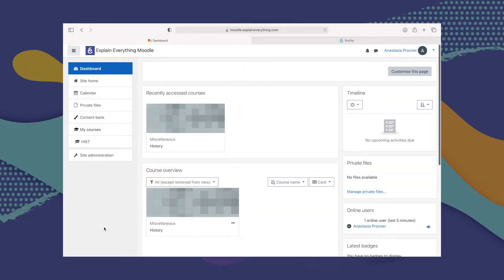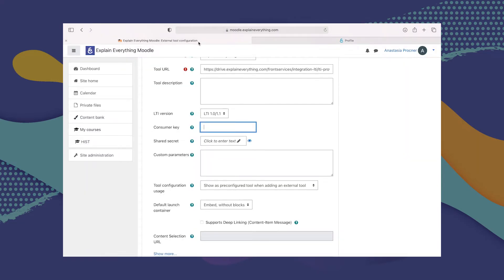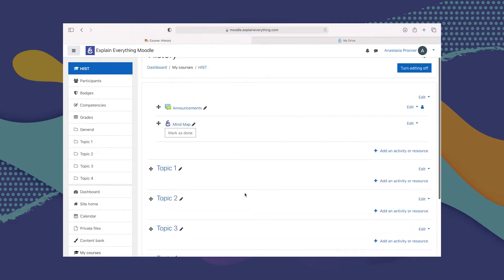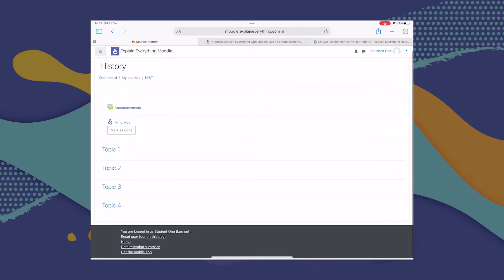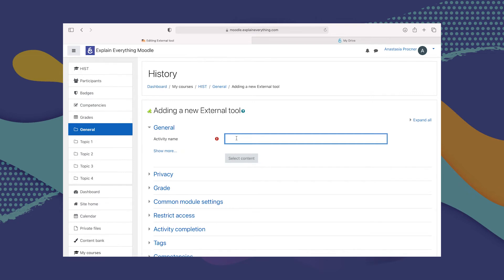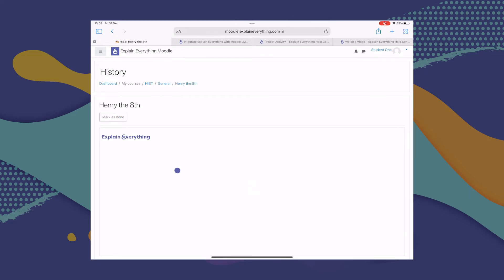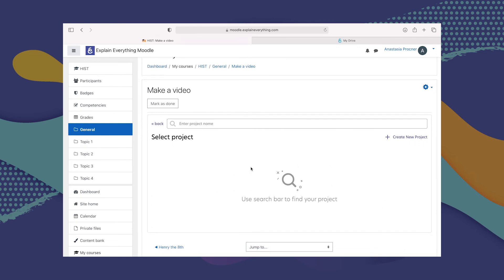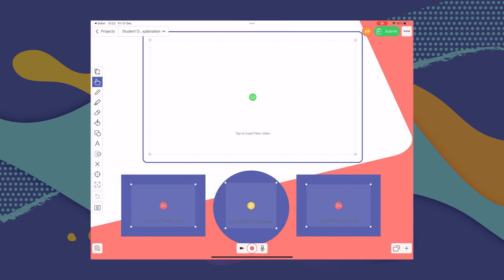Using Moodle LMS with Explain Everything Whiteboard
Does your institution use Moodle LMS? Explain Everything has an in-depth integration with Moodle that allows teachers to create several different kinds of whiteboard assignments for students, including:
- project activities
- 'watch a video' assignments
- and 'make a video' assignments
Watch this video to learn to use Moodle and Explain Everything together and make the most of this integration. Anastasia demonstrates everything you need to do, step by step!